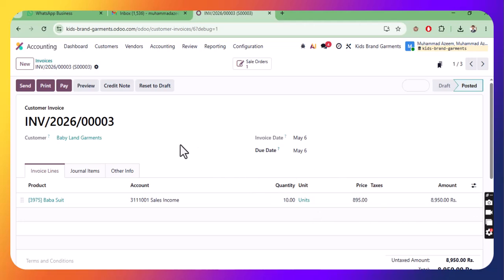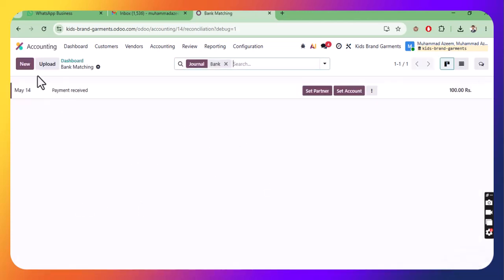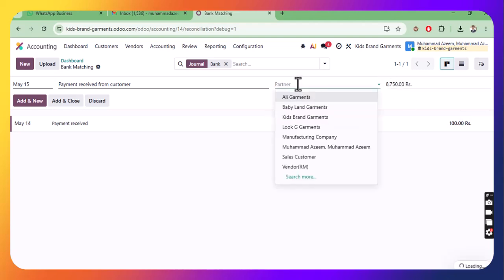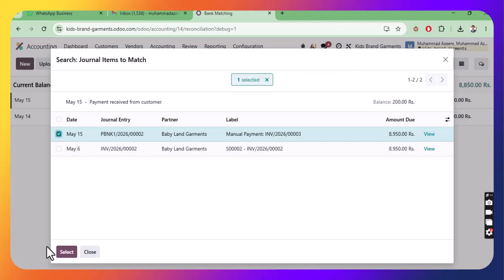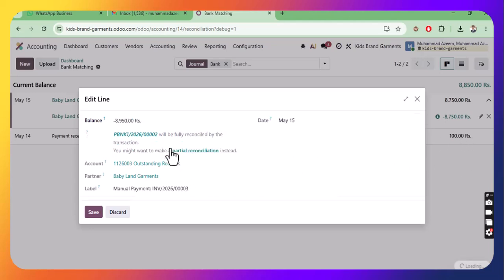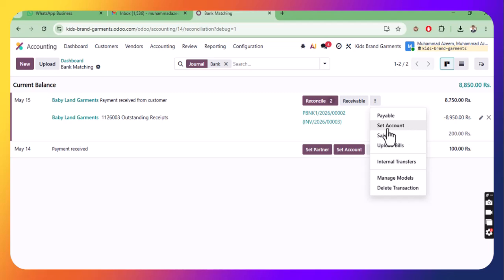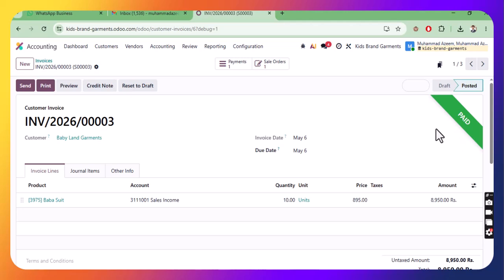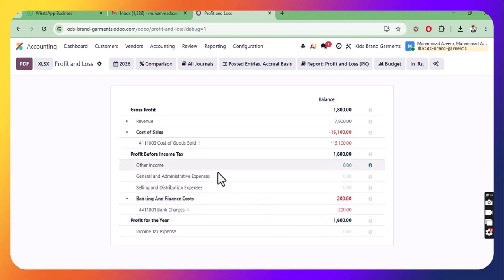How to Reconcile Customer Payments in Odoo 19 | Record Bank Charges on Invoices Properly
In this step-by-step Odoo tutorial, learn how to properly reconcile customer invoice payments and accurately record bank charges (or payment fees) directly on invoices.

✅ Topics Covered:
• Matching customer payments with invoices in Odoo Accounting
• Reconciling payments through Bank Statements
• Recording bank charges and transaction fees correctly
• Avoiding common reconciliation mistakes
• Best practices for clean accounting records